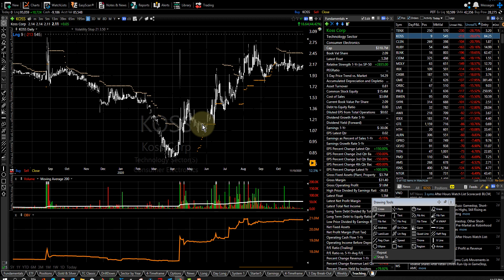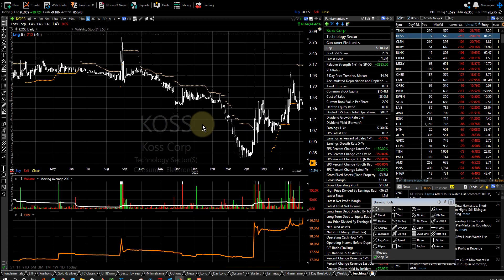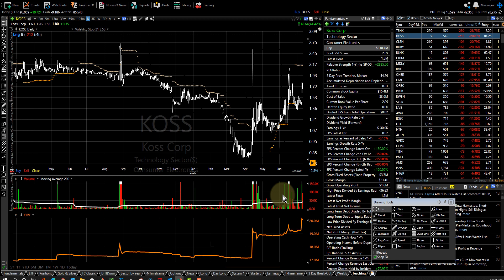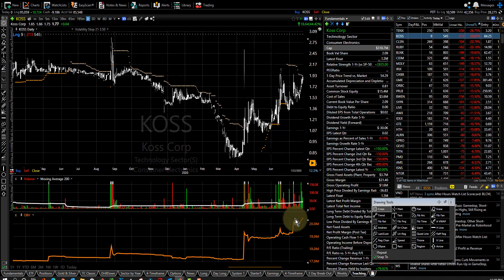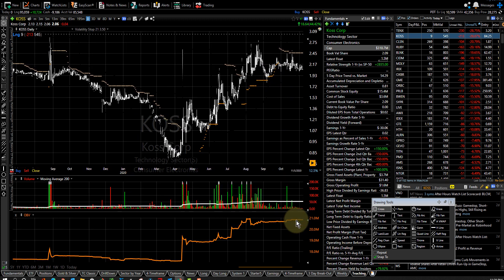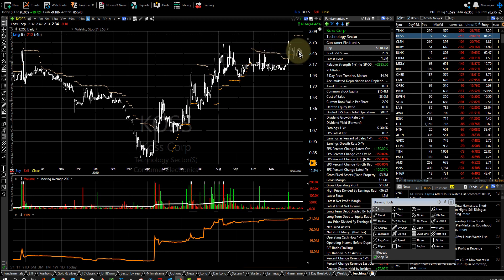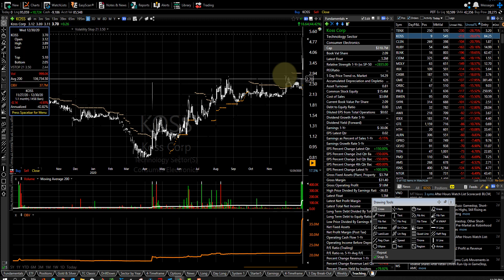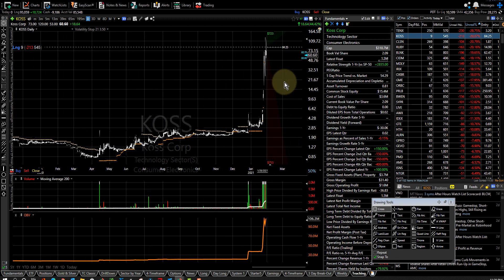The Surprising Truth About the 123 Pattern Nobody Tells You